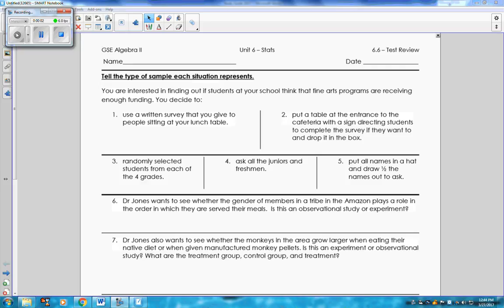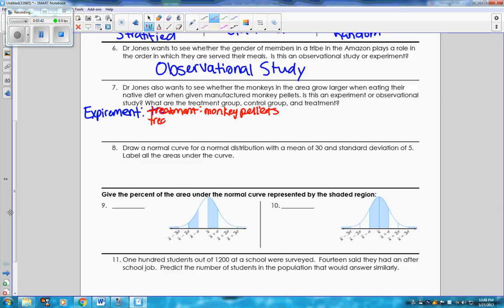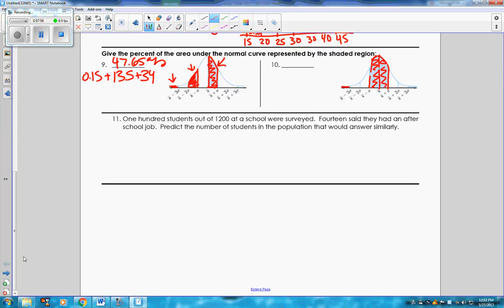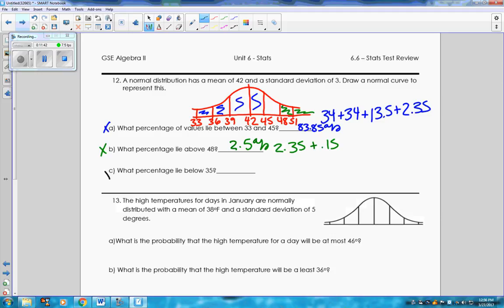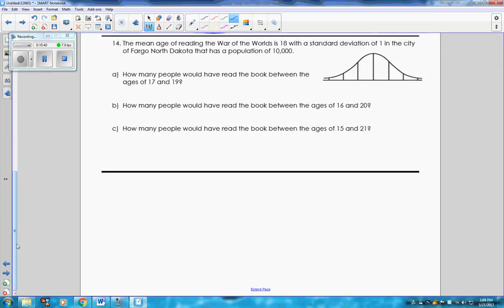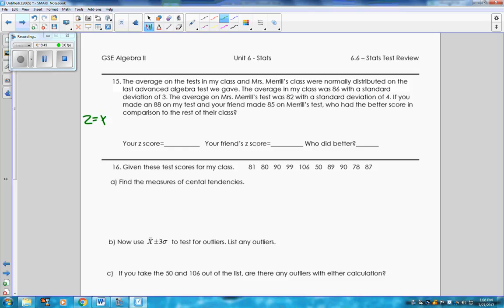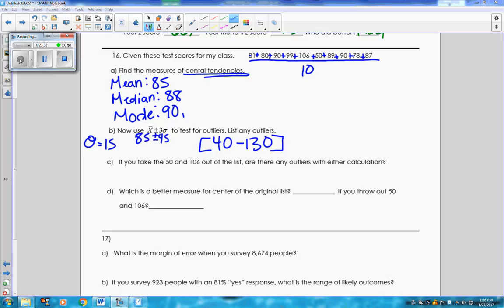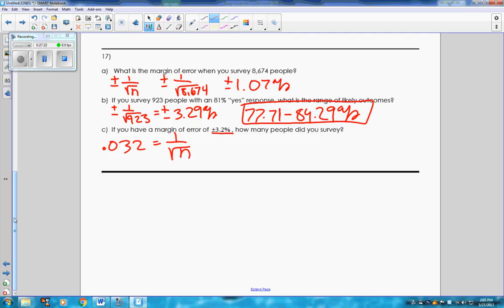Probability Study Guide